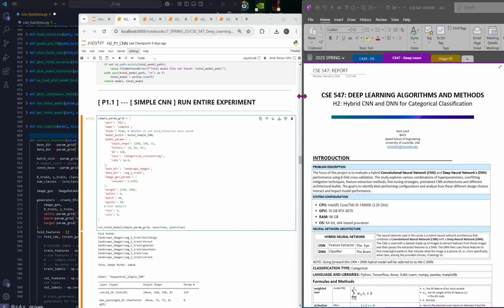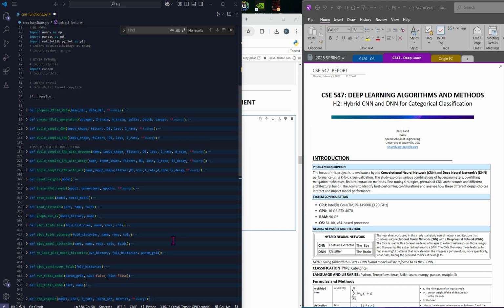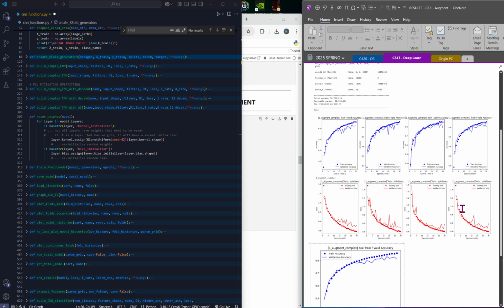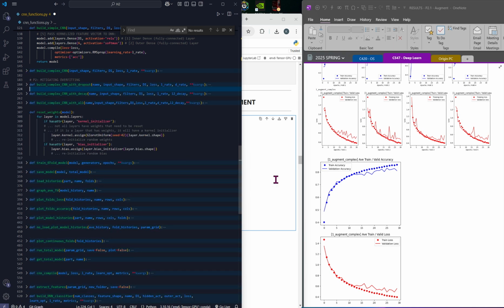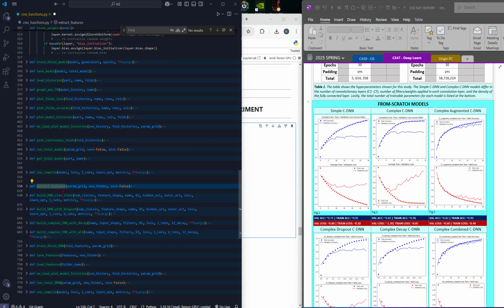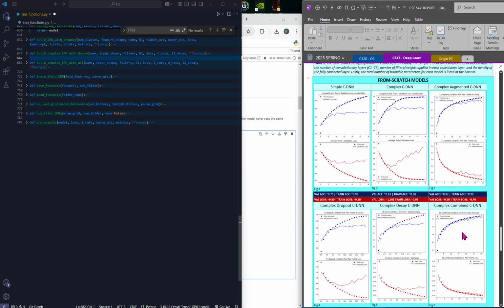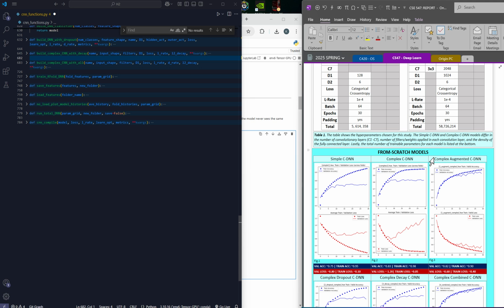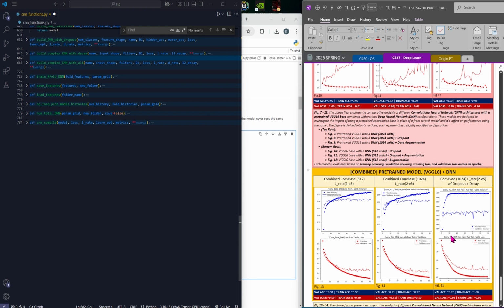C547: HW2 C DNN video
Hybrid Convolutional Neural Network and Deep Neural Network